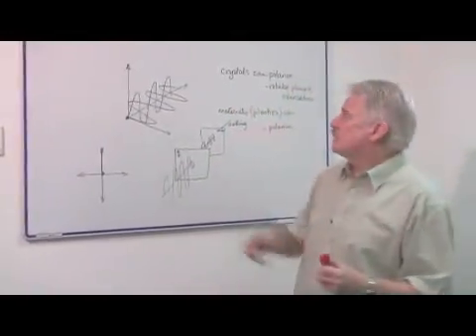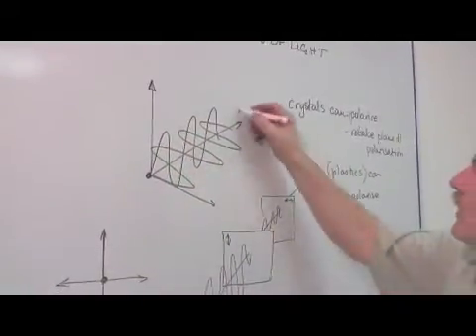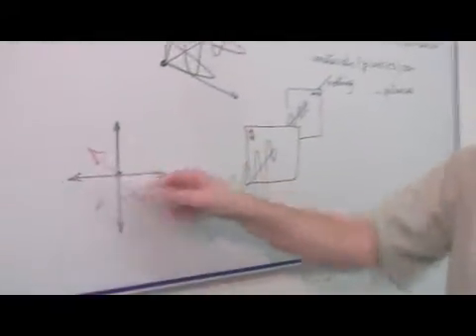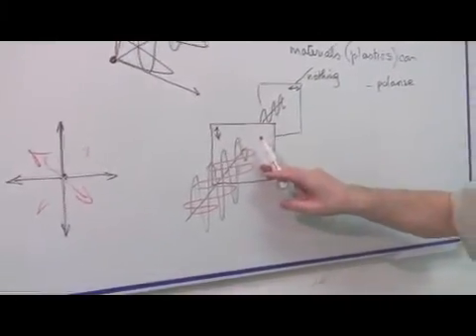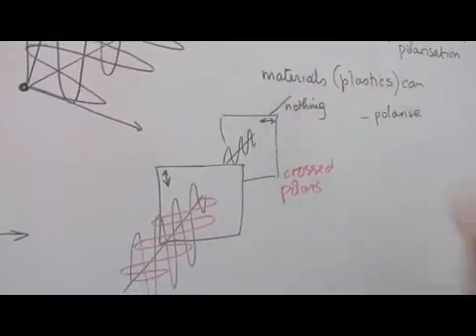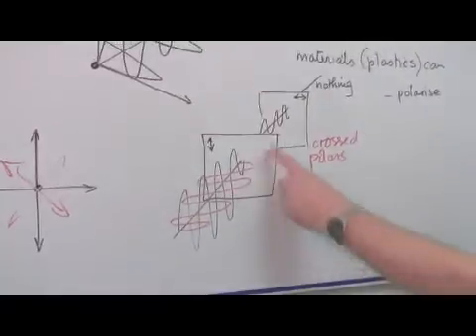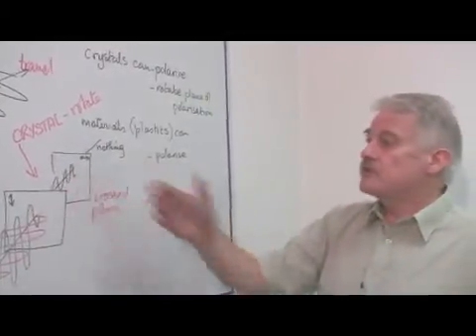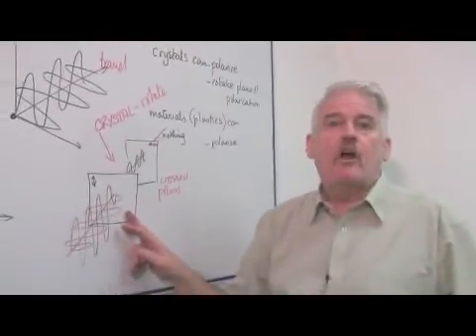What Is Polarization of Light?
What Is Polarization of Light?. Part of the series: Physical & Life Science. Polarization of light occurs when electromagnetic waves exist in more than one dimension, and a polarizing light vibrates in one direction. Learn about the role of crystals in the polarization of light with help from a science teacher in this free video on physical science.